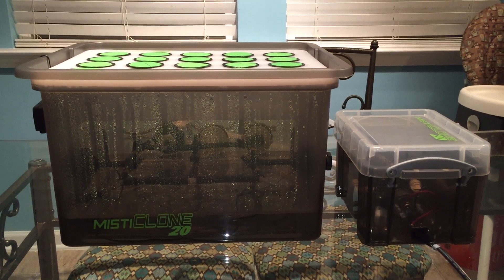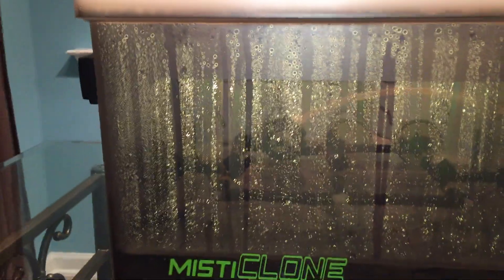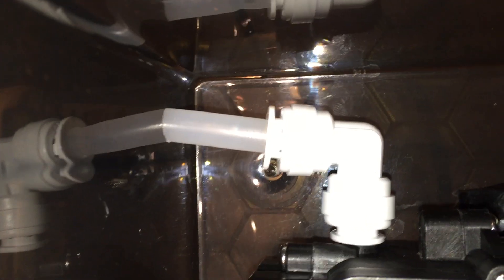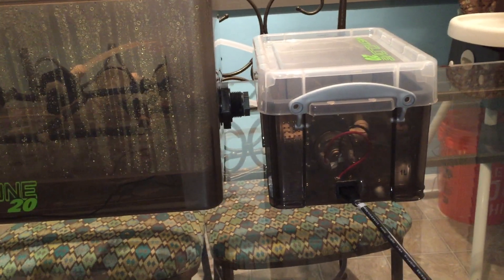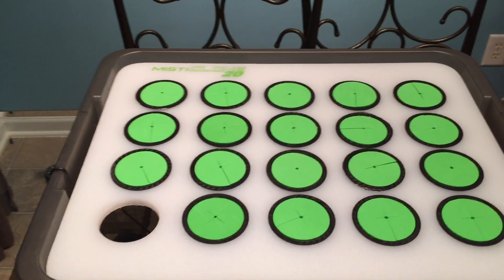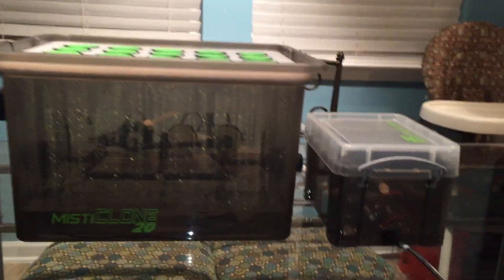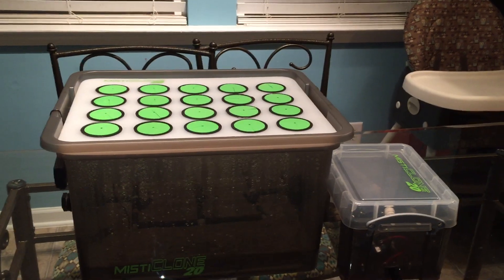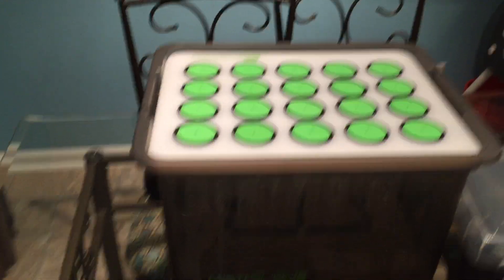Mike's MistiClone 20 professional true aeroponic / hydroponic cloner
Mike's MistiClone 20 High Pressure Cloning system